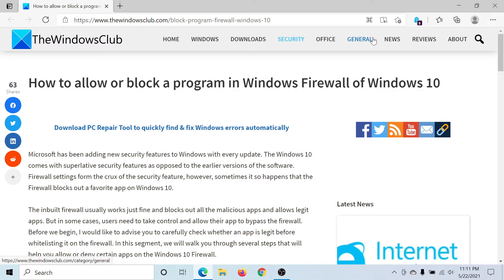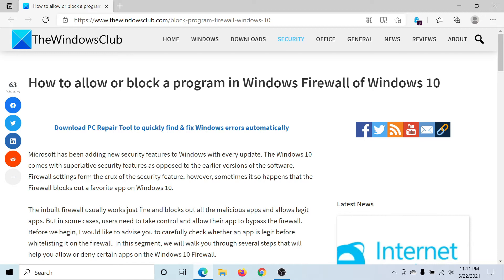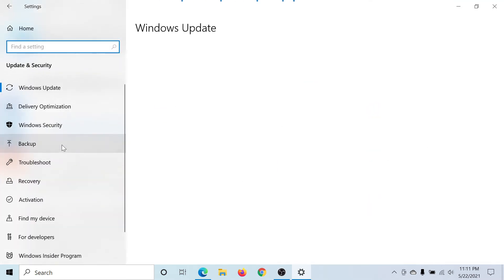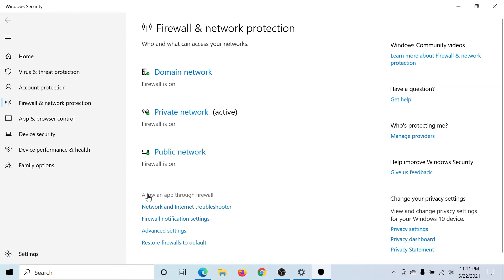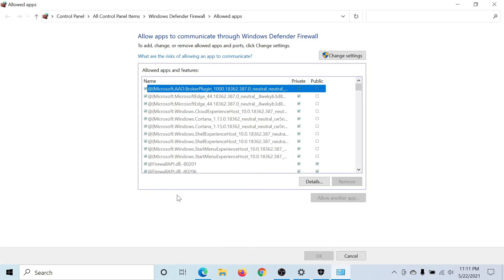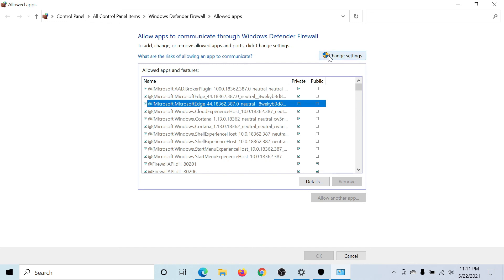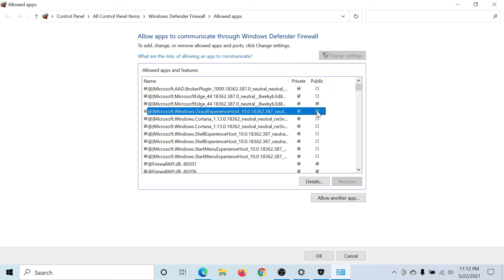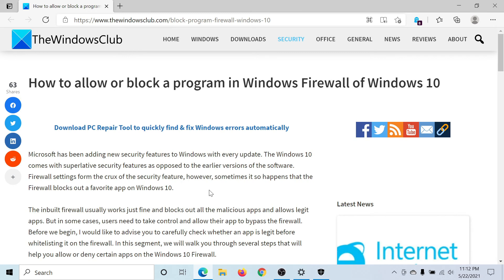How to allow or block a program in Windows Firewall of Windows 10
Microsoft has been adding new security features to Windows with every update. The Windows 10 comes with superlative security features as opposed to the earlier versions of the software. Firewall settings form the crux of the security feature, however, sometimes it so happens that the Firewall blocks out a favorite app on Windows 10.

The inbuilt firewall usually works just fine and blocks out all the malicious apps and allows legit apps. But in some cases, users need to take control and allow their app to bypass the firewall. Before we begin, I would like to advise you to carefully check whether an app is legit before whitelisting it on the firewall. In this segment, we will walk you through several steps that will help you allow or deny certain apps on the Windows 10 Firewall.

Timecodes:
0:00 Intro
0:38 Check Firewall is ON
0:57 Select option to Change Settings
1:08 Add or Remove Firewall for programs